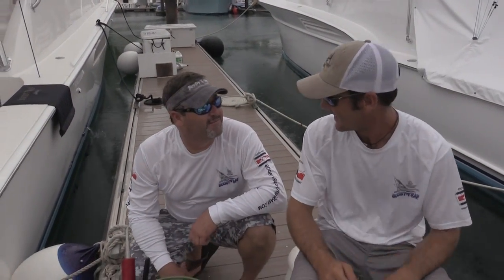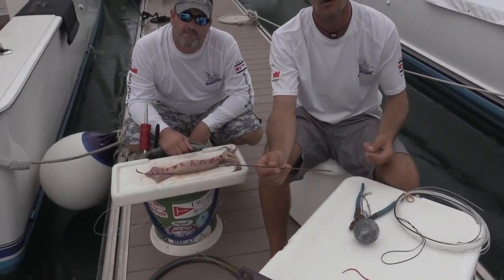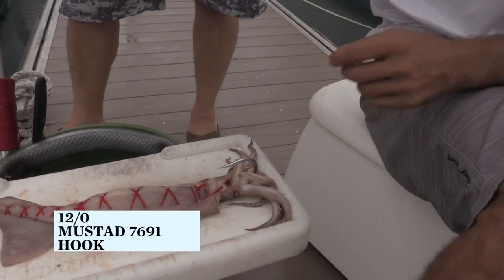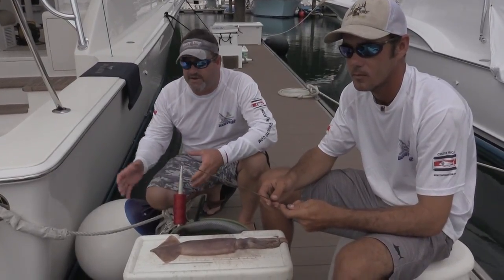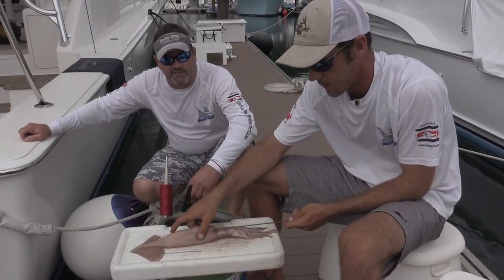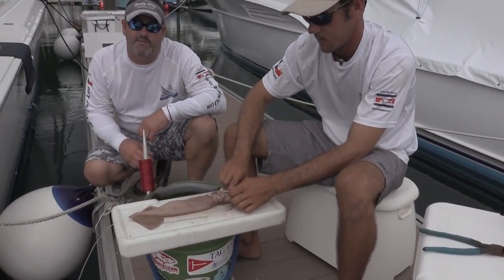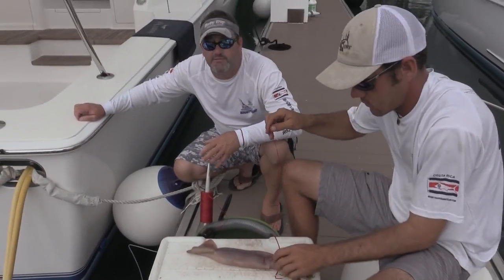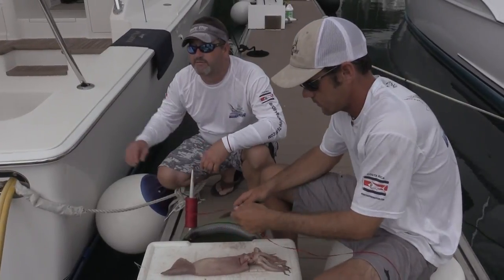How To: Rig Squid for Swordfish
We show you proven squid rigging techniques from swordfish expert Capt. Brett Holden that will result in more hook-ups.